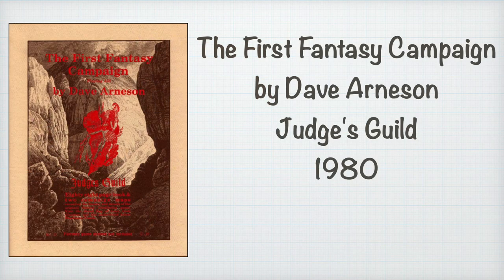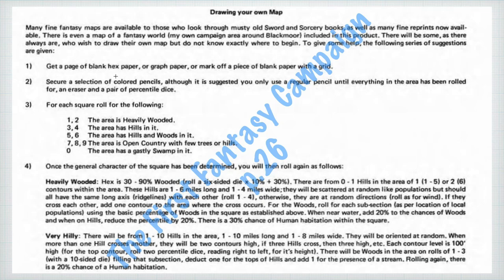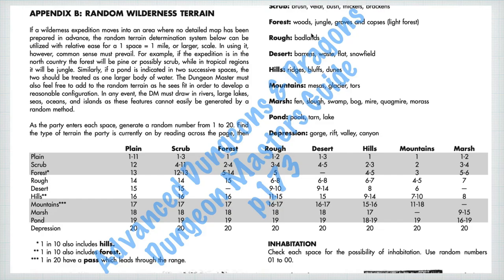Wilderness Generation in Blackmoor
Journey back to the early days of D&D with this look at random wilderness generation in Dave Arneson's Blackmoor campaign.

In this episode, Joe explores the approach to wilderness creation used by one of the pioneers of role-playing games. Discover how Arneson combined random tables with detailed descriptions to bring the world of Blackmoor to life.

Share your thoughts via:
🌐 ⁠⁠⁠⁠⁠⁠⁠⁠⁠⁠⁠⁠⁠⁠⁠⁠⁠⁠sayhi.chat/dekahedron⁠⁠⁠⁠⁠⁠⁠⁠⁠⁠⁠⁠⁠⁠⁠⁠⁠⁠